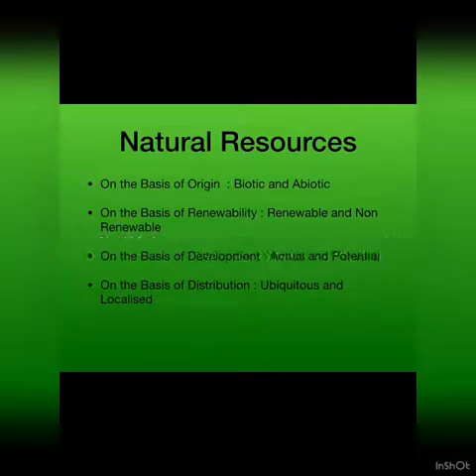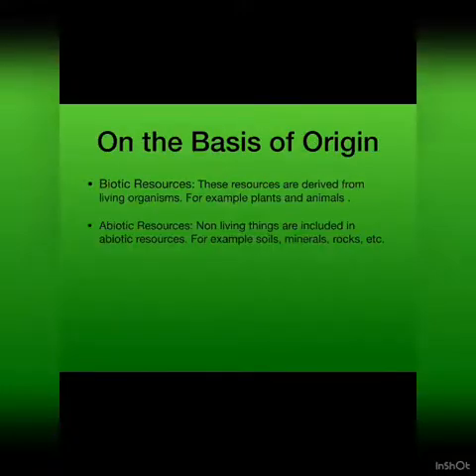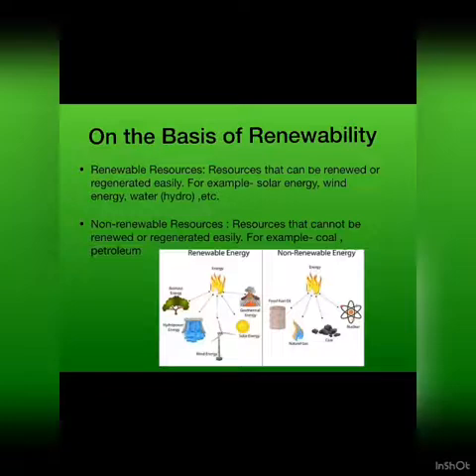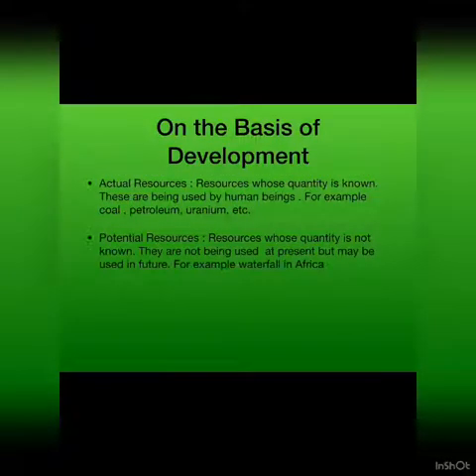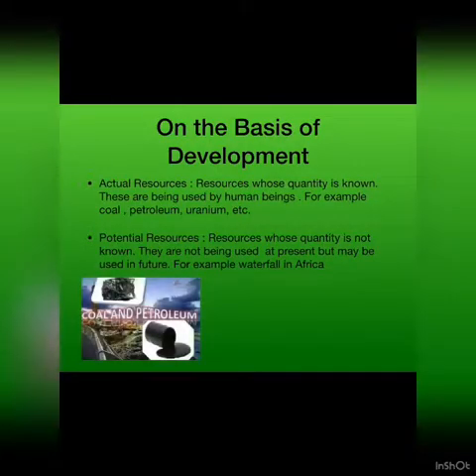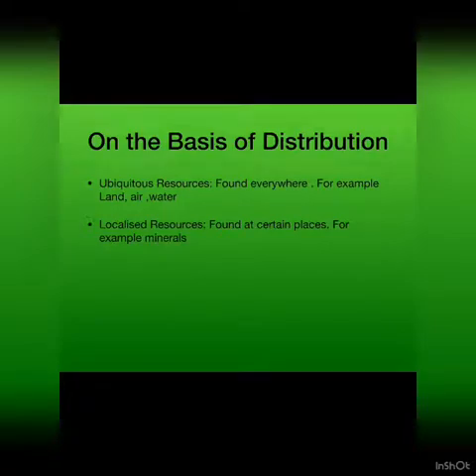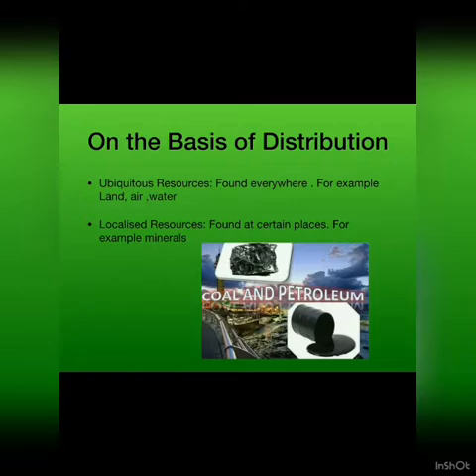S. Sc. Lesson-1,( Class VIII)